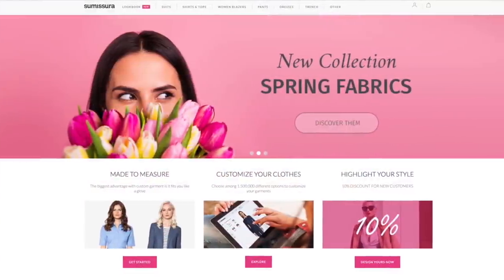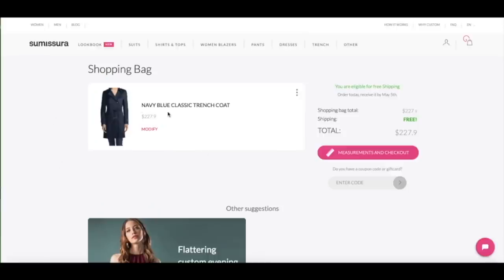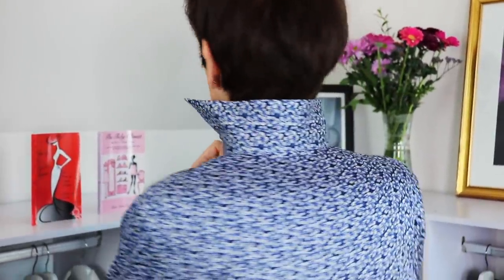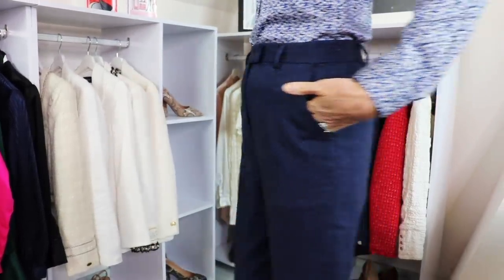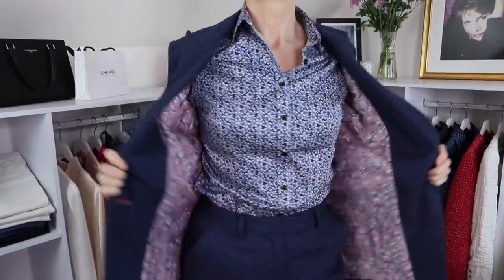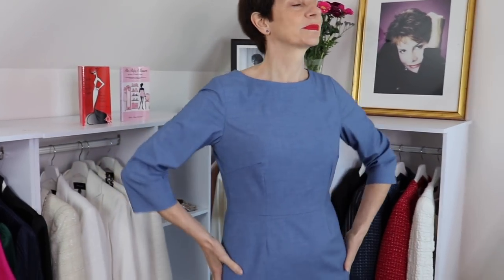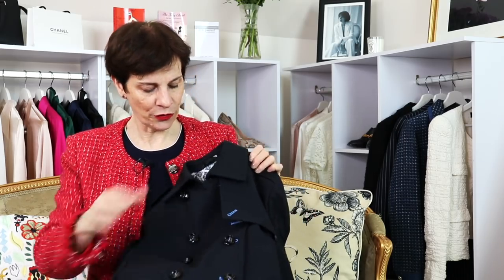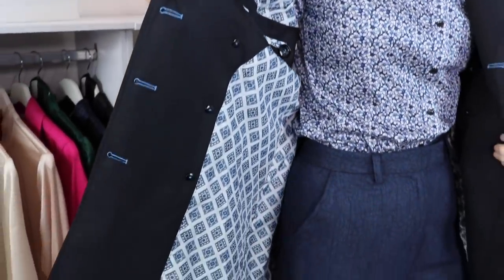Customized Outfits - Design Your Own Wardrobe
Do you want to design your clothes and get the perfect fit for your outfits every time? Now you can have a made to measure experience - I take you through my experience with Sumissura's online tailoring service and show you the pieces I designed.

❤️ Over 30 French Chic style courses by The French Chic Expert

Read my article 'French Chic Style: A process Not a Look' in Vouz Magazine

If you like my video please click Like 👍. If you love it, why not consider giving me some applause 👏(only available in some countries) and if you wish to be alerted to when I post a new video please SUBSCRIBE and click on the little bell for notifications - Merci 😃😘